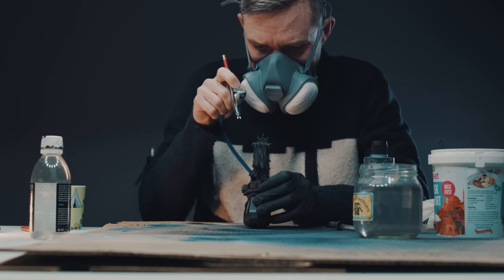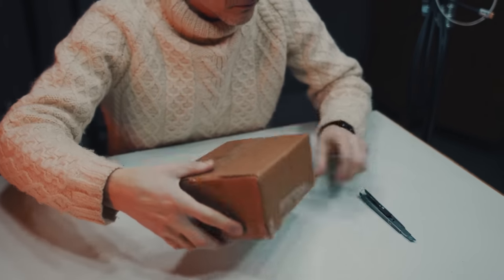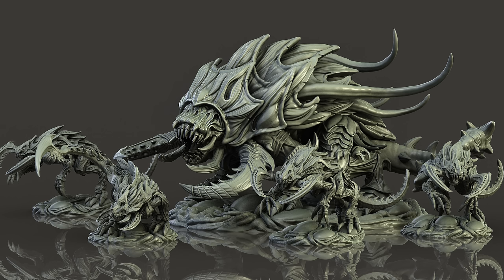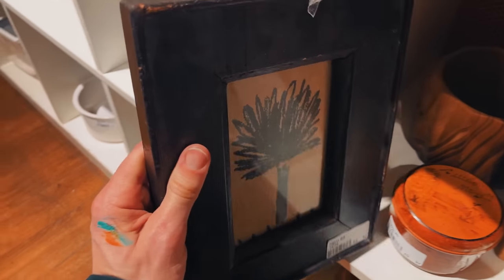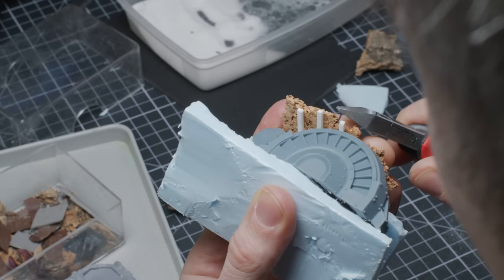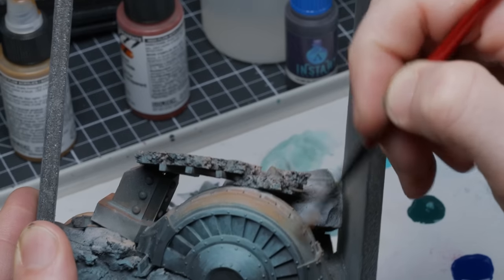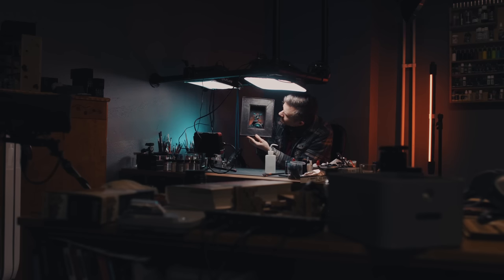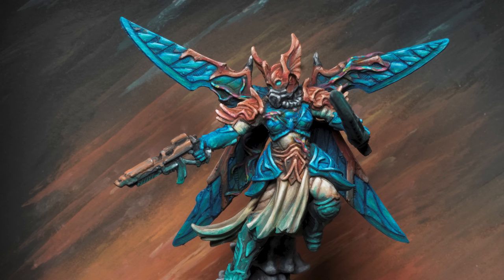Making Framed Miniature Art | with Veil Touched Production Minis!! [& Ravaged Star Secrets Revealed]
Miniwargaming Dave & Lazy Squire Games have sent me final production miniatures of the Veil Touched miniatures that I turn into a piece of art. I also reveal what is coming to the Ravaged Star universe... more factions?!

00:00-03:31 The Ravaged Star / Veil Touched story
03:32-09:15 Making framed miniature art
09:15-10:28 The Ravaged Star reveal